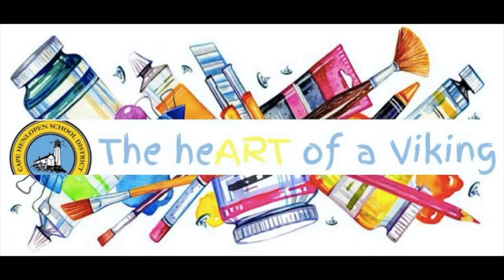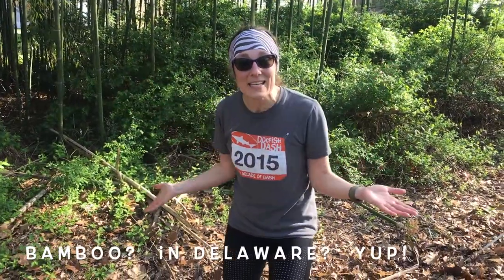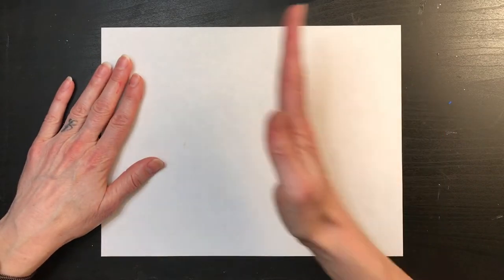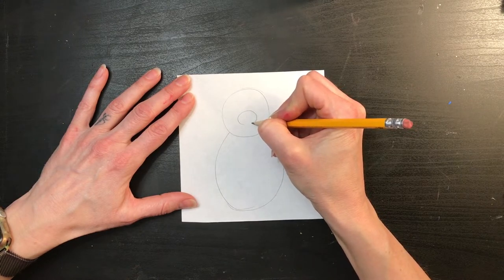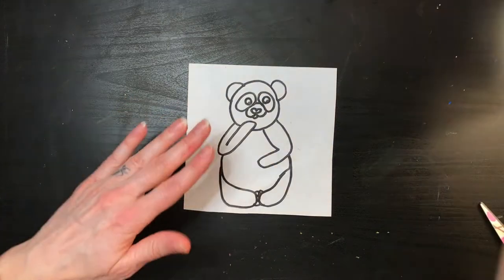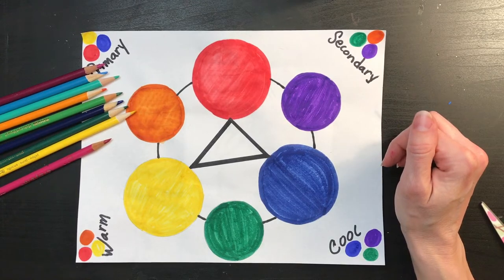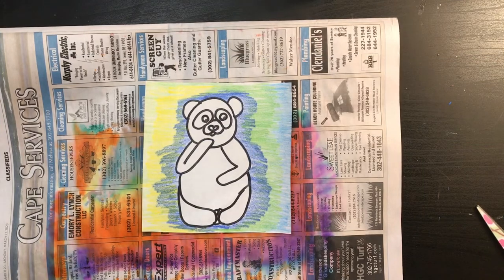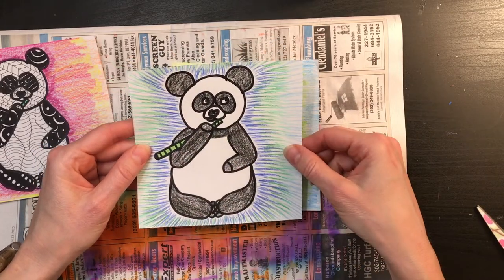Zentangle Panda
The Zentangle Panda project is not only ADORABLE but also a lesson in patience and zenfulness ( I don't think that is a word, but I think you get the idea).  China's Giant Pandas are are some of the cuddliest looking bears on the planet.  We use basic shapes today to draw the panda, add a unique background using analogous colors, then either color the panda OR Zentangle it.  Click the video now to learn more about pandas and zenangles AND to begin the work of art!